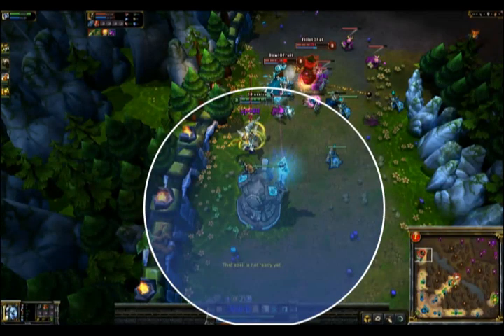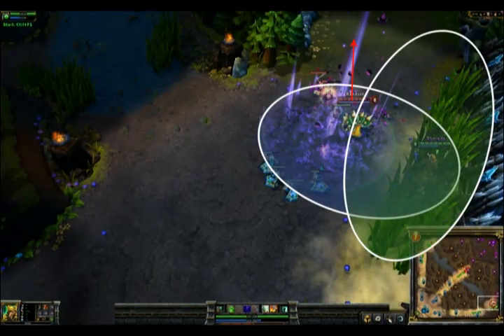League of Legends: Zoning Tutorial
There are plenty of champion guides detailing skill and item builds. I wanted to make something that explains the basic mechanics of the game in a very technical point of view.

Thanks!